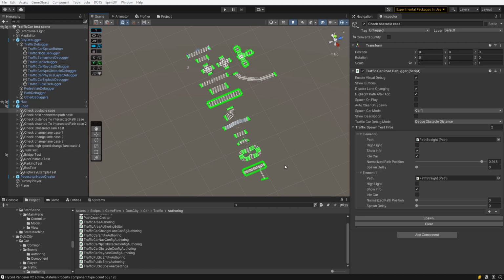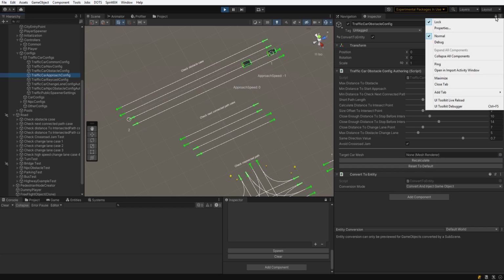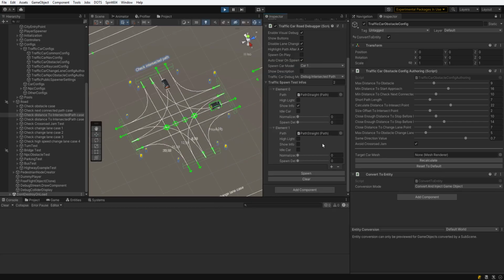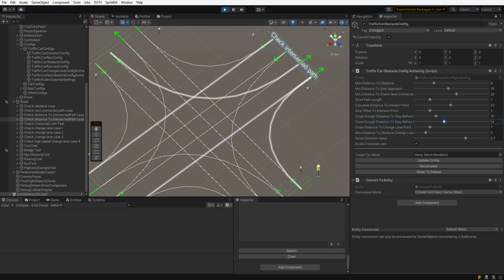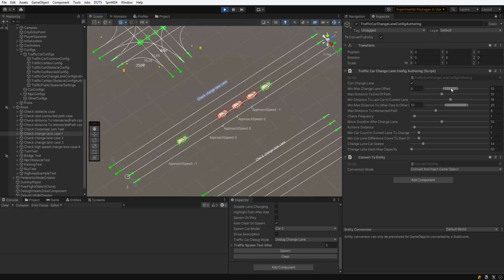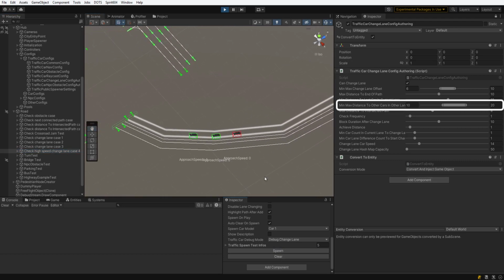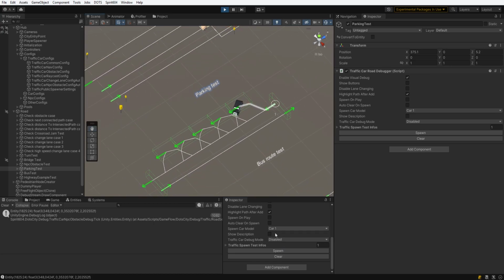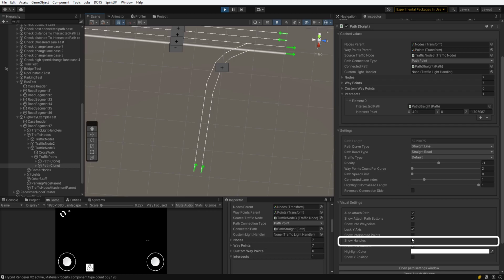8.3 DOTS Traffic City - Traffic test scene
DOTS Traffic City is a powerful tool for creating city traffic based on any Unity Asset Pack using a high performance DOTS Entities package.